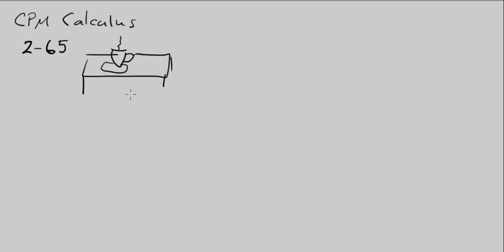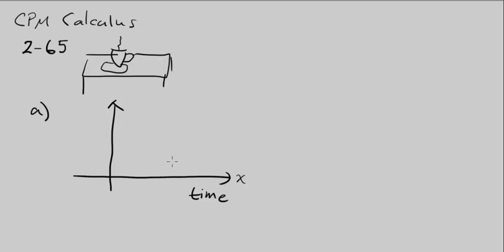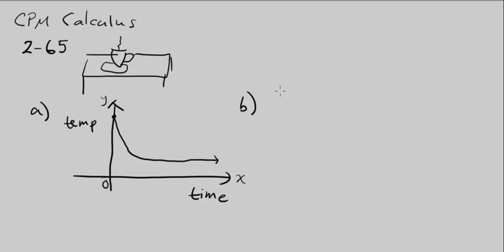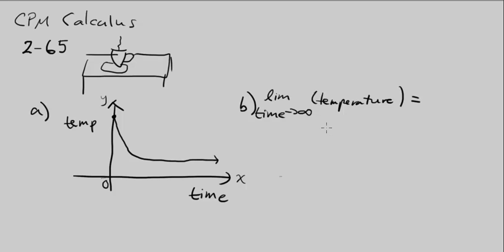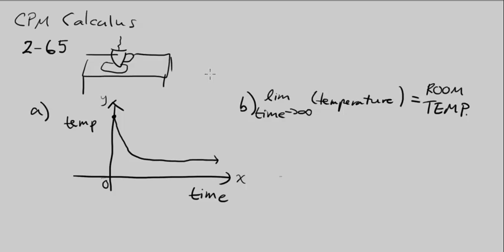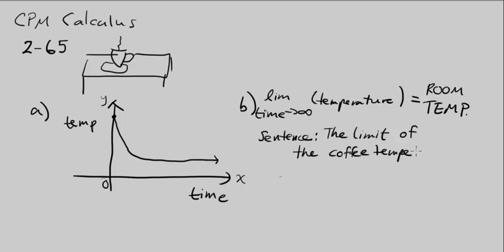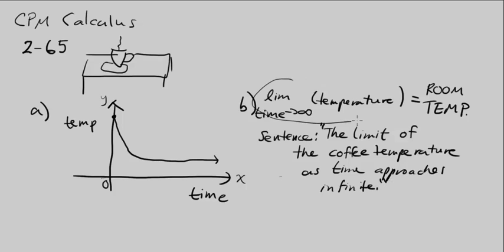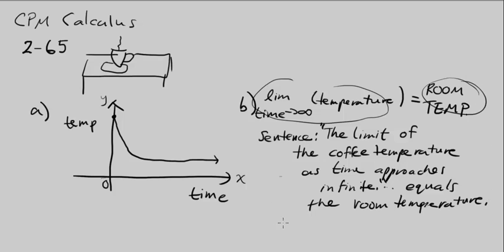CPM Calculus 2-65 - Hot coffee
Hot coffee